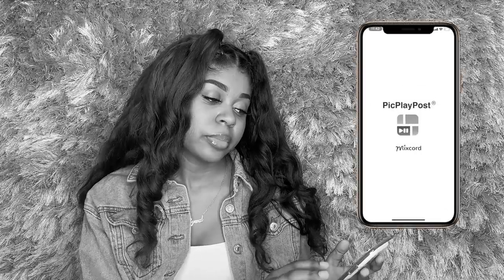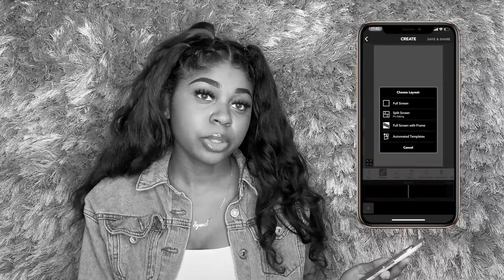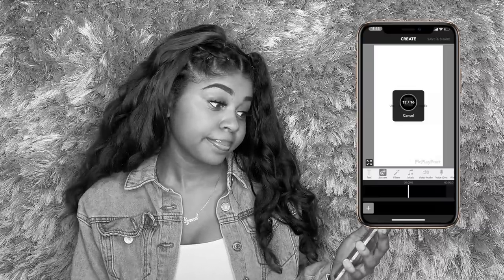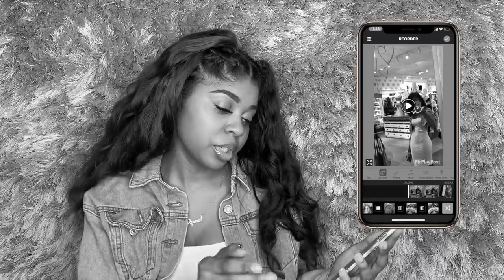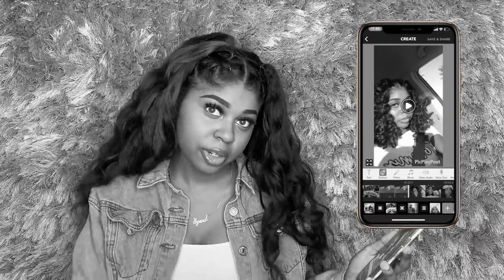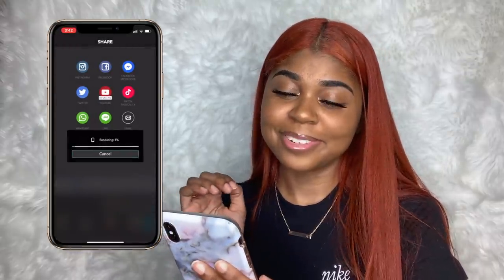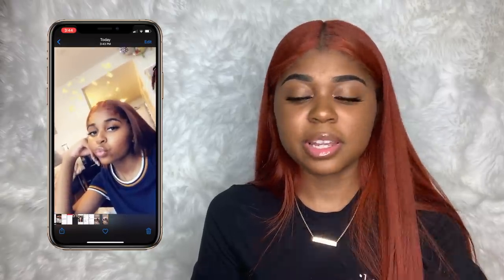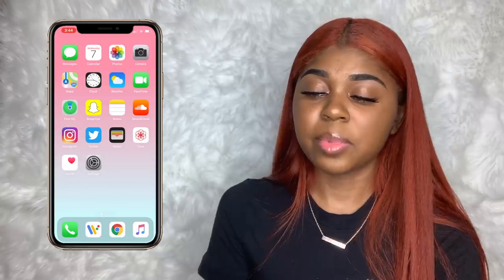HOW TO SET A VIDEO AS AN IPHONE LOCK SCREEN | UPDATED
Now you only need one app to create and save the live photo, PicPlayPost. Also it saves longer than five seconds free now!